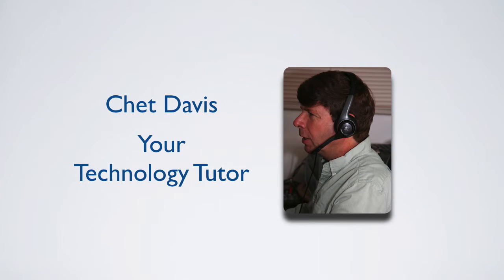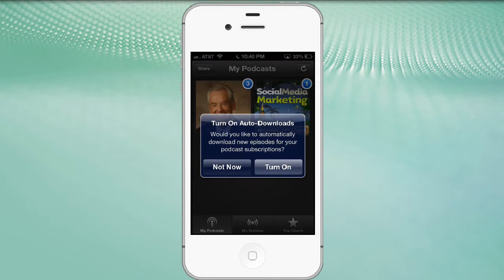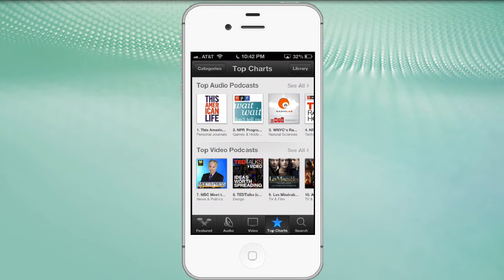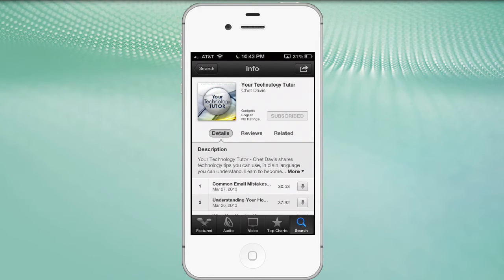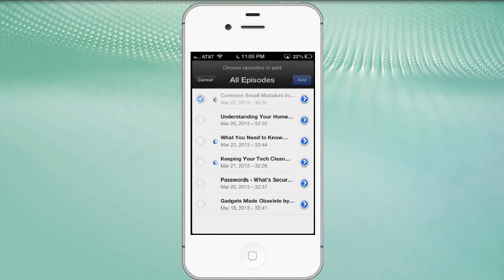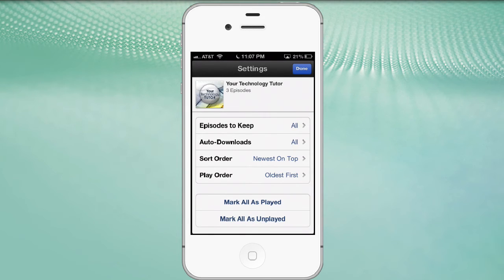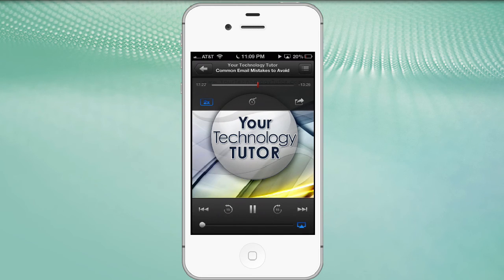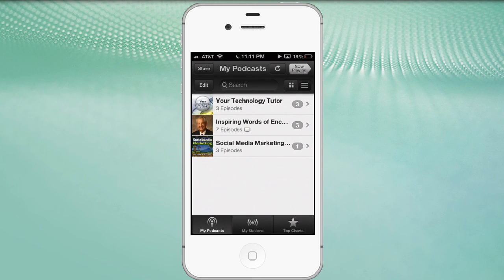Your Tech Tutor: Using the iPhone Podcast App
In today's Tech Quick Tip Chet Davis - Your Technology Tutor teaches you how to install and use the Apple Podcast App on your iPhone (or iPod Touch).